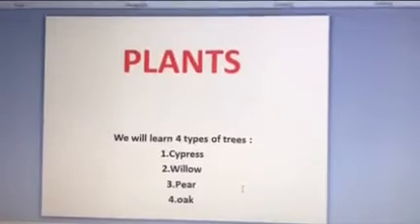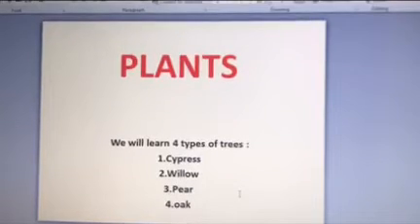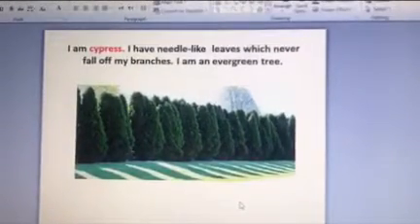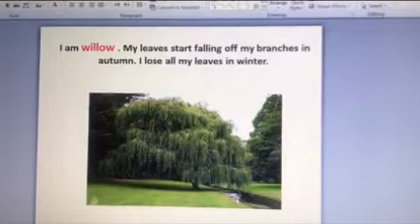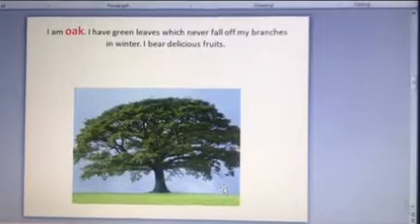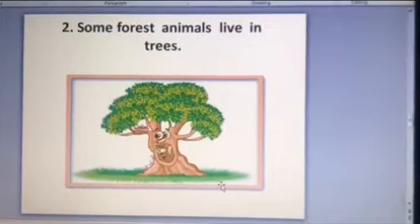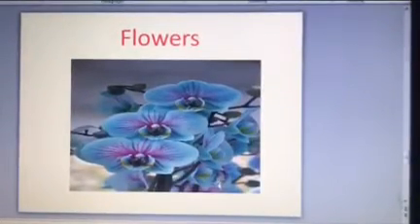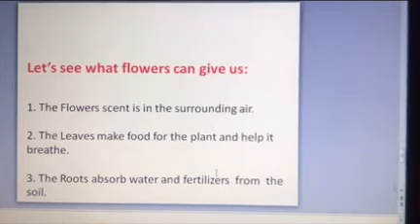plants - kg2 - 5.4.2020